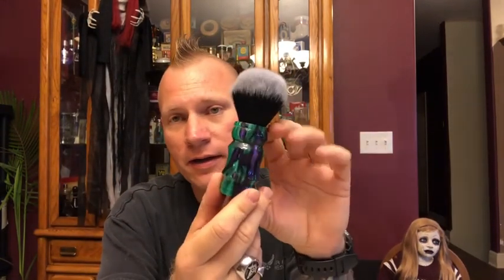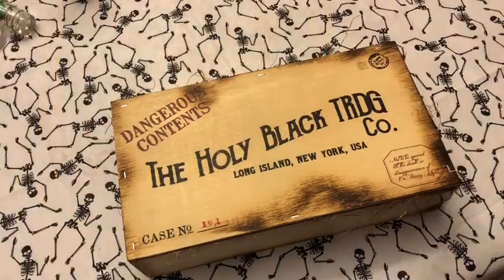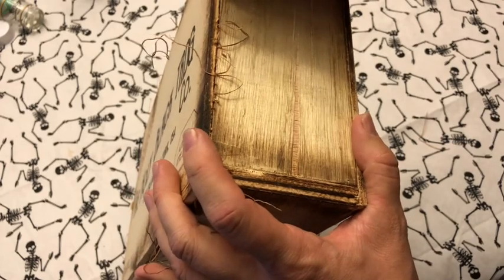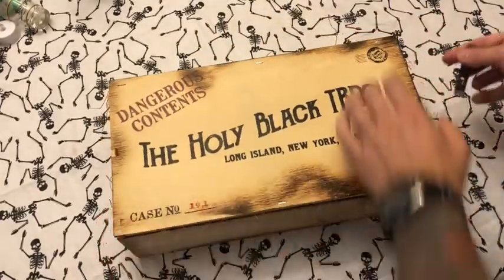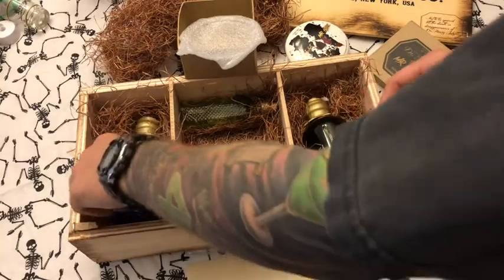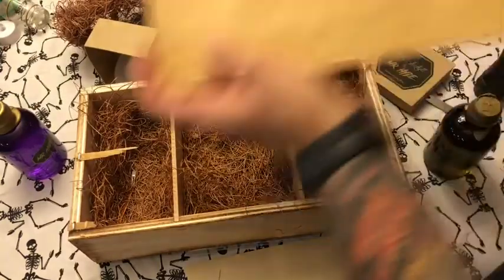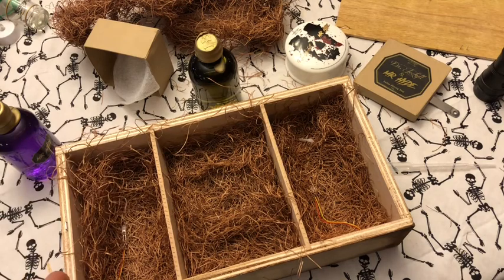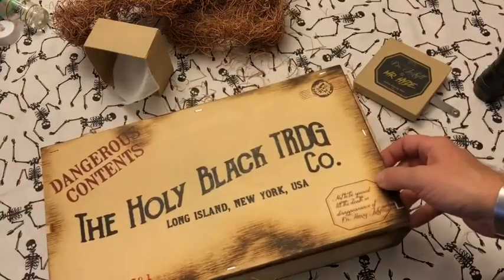30 Oct 18 Mail Call: Oz Shaving & THB Jeckyll & Hyde (live box opening)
Checking out my new acquisitions from Oz Shaving and The Holy Black. And doing a box opening of the Jeckyll & Hyde set!